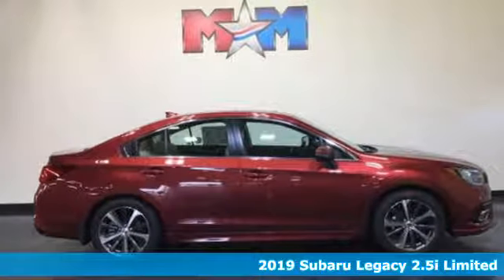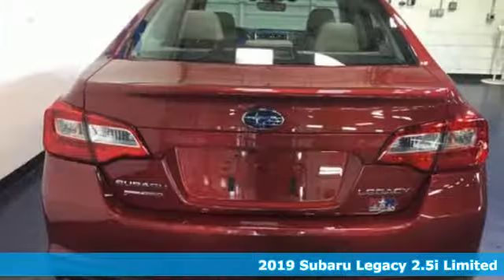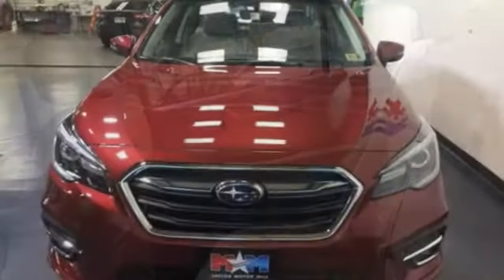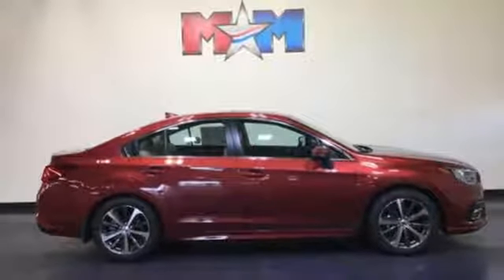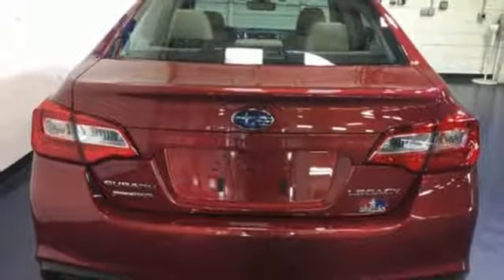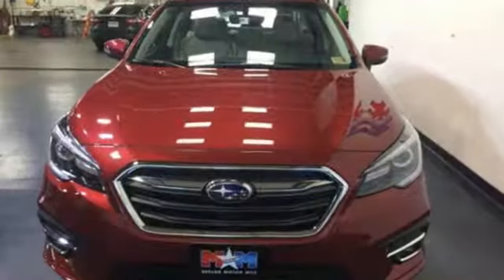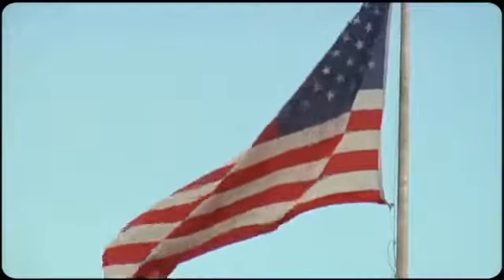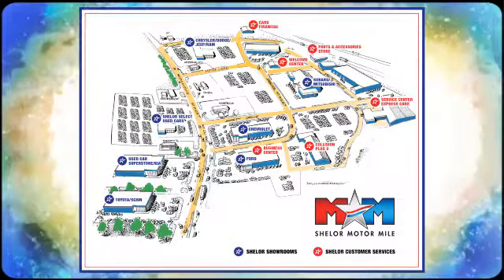New 2019 Subaru Legacy Christiansburg VA Blacksburg, VA SU190050 - SOLD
Year: 2019
Make: Subaru
Model: Legacy
Trim: 2.5i Limited
Engine: 2.5L 4 Cylinder Engine
Transmission: CVT Transmission
Color: CRIMSON RED PEARL
Stock #: SU190050
VIN: 4S3BNAN64K3005491